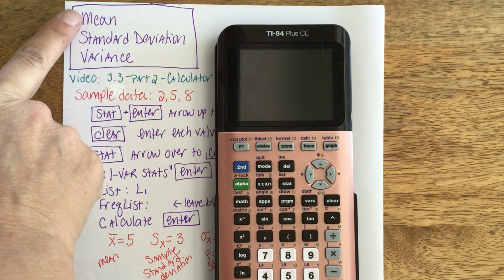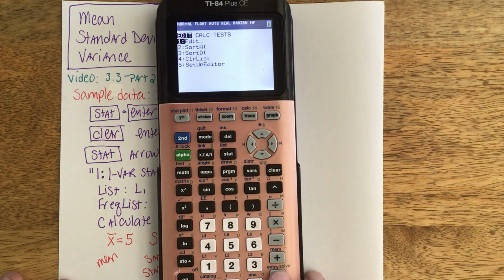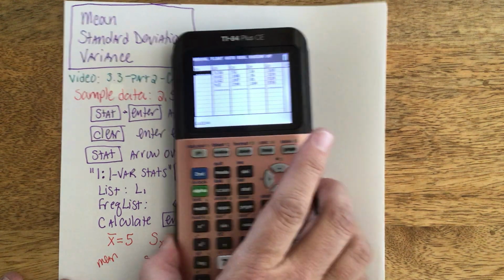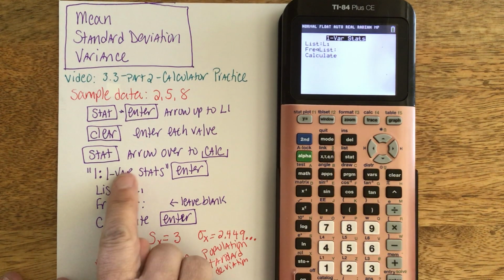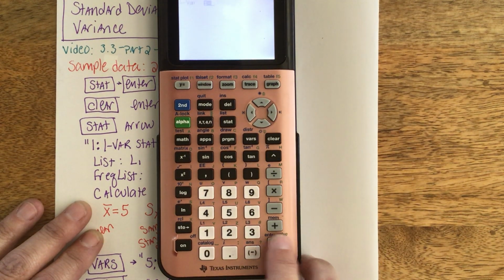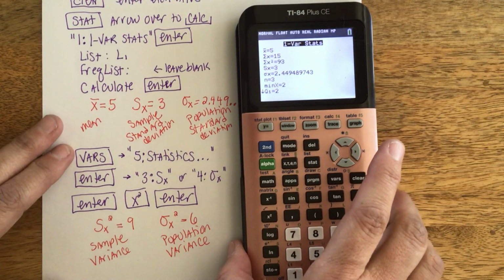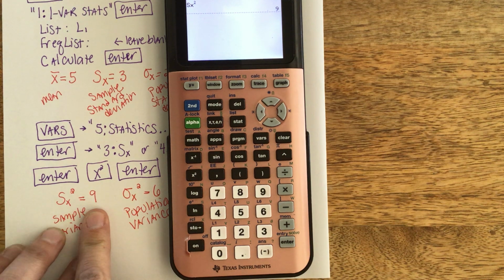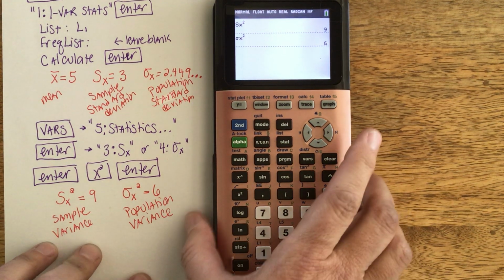TI 84 Plus - Mean, SD, and Variance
See how to use the TI-84 Plus calculator to find:
 Sample and population
      Mean
      Standard deviation
      Variance